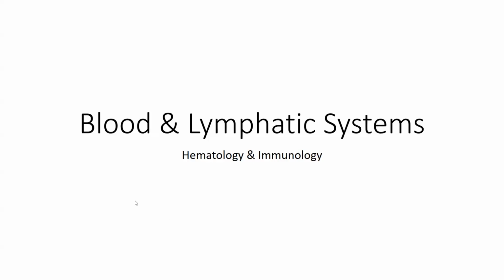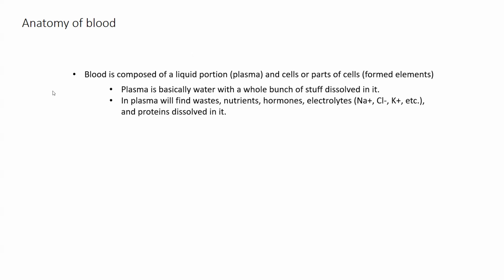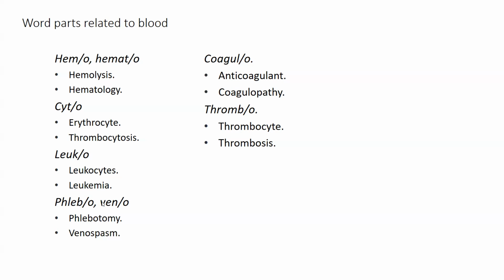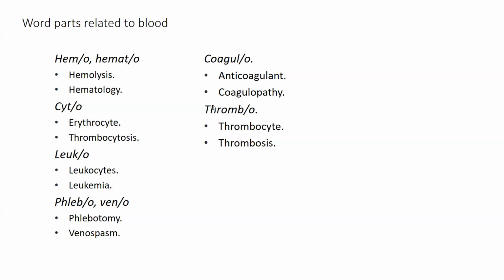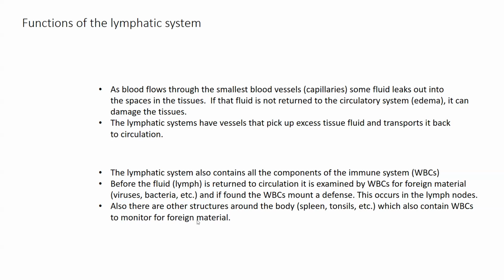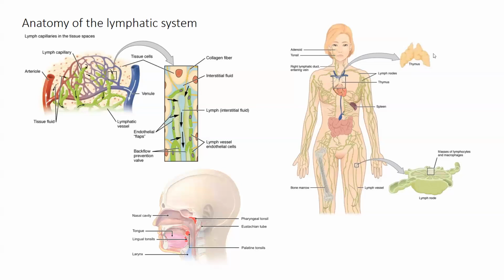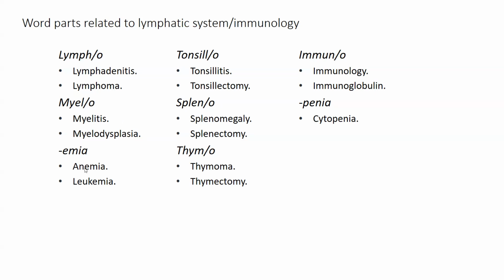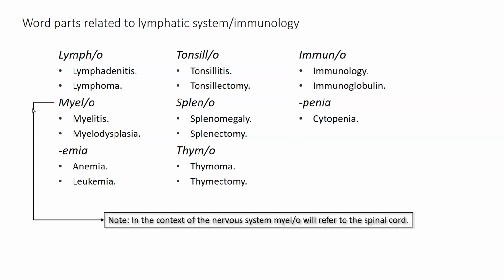Chapter 8 - Blood & Lymphatic System